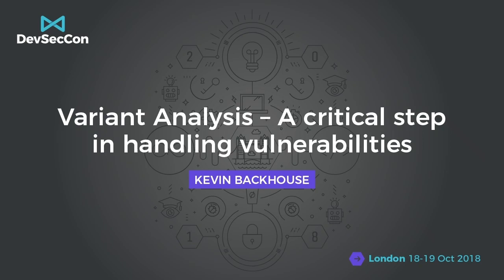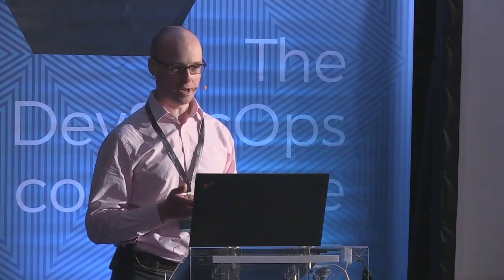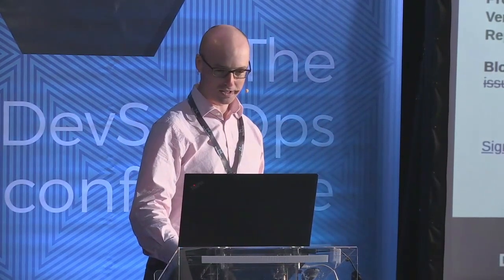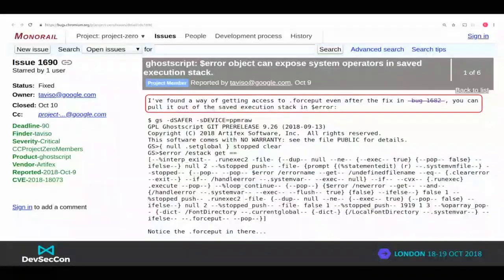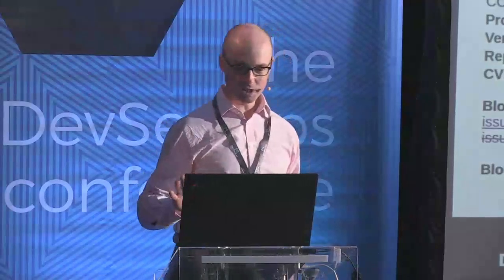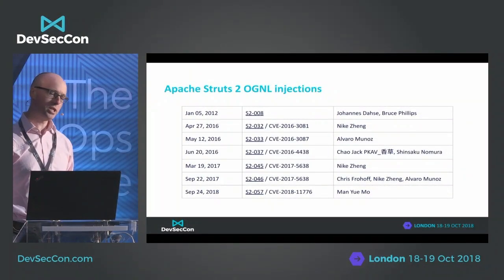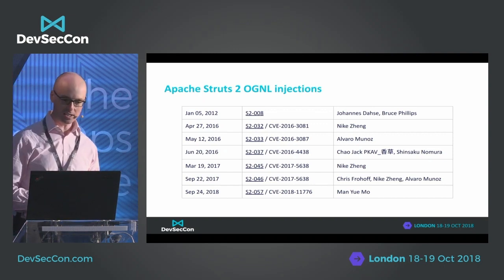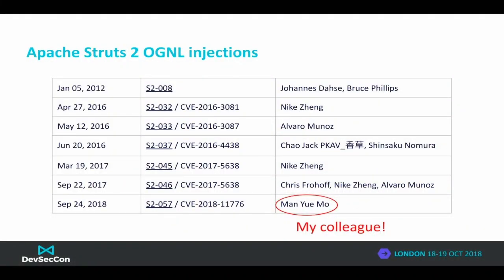Variant Analysis – A critical step in handling vulnerabilities - DevSecCon London 2018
A talk at DevSecCon London 2018 by Kevin Backhouse:

With the increasing awareness and adoption of DevSecOps, organisations are beginning to fully understand the crucial role that security plays, integrating it into every part of the development and deployment process, from start to finish. New processes such as vulnerability disclosures & bug bounty programs, red team exercises, pen-testing initiatives and static & dynamic code analysis are putting security front and center. These initiatives are proving to be an incredible source for discovering previously unknown vulnerabilities, and fixes are generally implemented and deployed pretty quickly. However, this response is often not quite enough.

In software development, we frequently see the same logical coding mistakes being made repeatedly over the course of a project’s lifetime, and sometimes across multiple projects. Sometimes there are a number of simultaneously active instances of these mistakes, and sometimes there’s only ever one active instance at a time, but it keeps reappearing. When these mistakes lead to security vulnerabilities, the consequences can be severe.

With each vulnerability discovered or reported, if the root cause was a bug in the code, we’re presented with an opportunity to investigate how often this mistake is repeated, whether there are any other unknown vulnerabilities as a result, and implement a process to prevent it reappearing. In this talk, I’ll be introducing Variant Analysis, a process for doing just this, and discuss how it can be integrated into your development and security operations. I’ll also be sharing real-world stories of what has happened when variant analysis was neglected, as well as stories of when it’s saved the day.